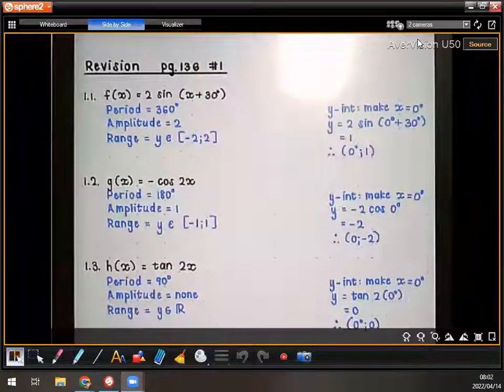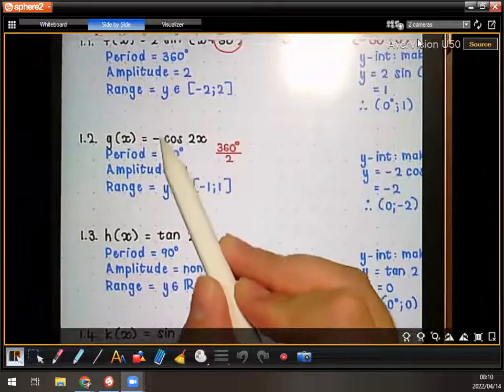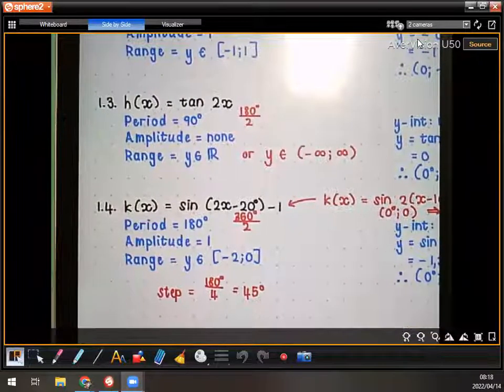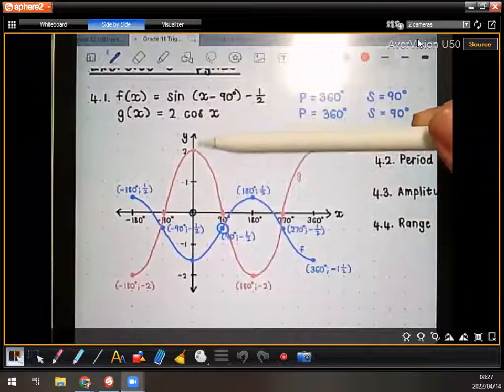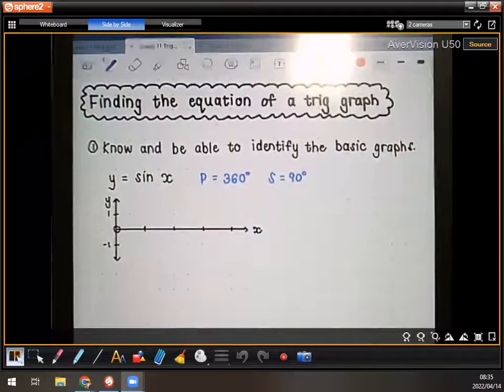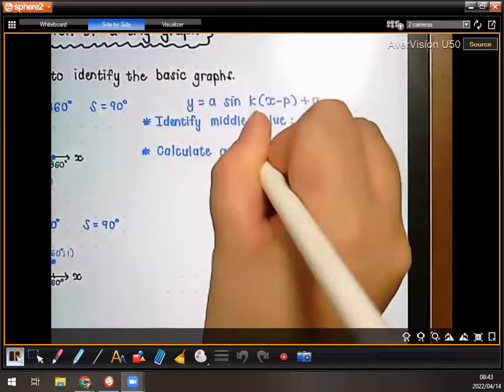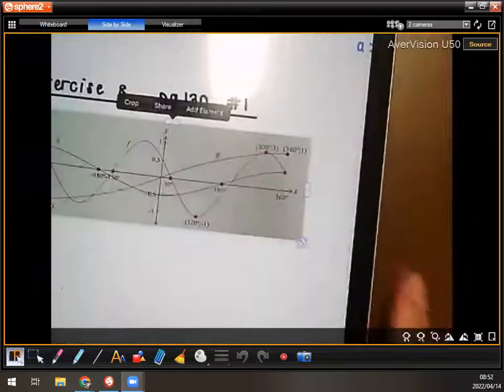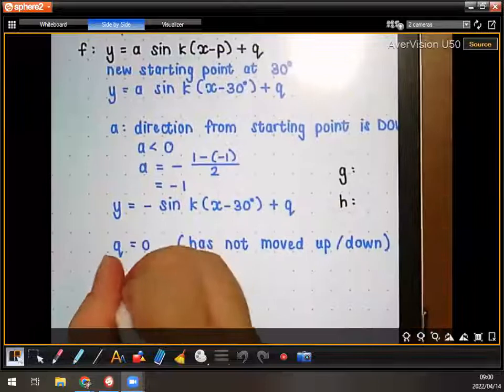Grade 11 Finding the equation of a trig graph part 1